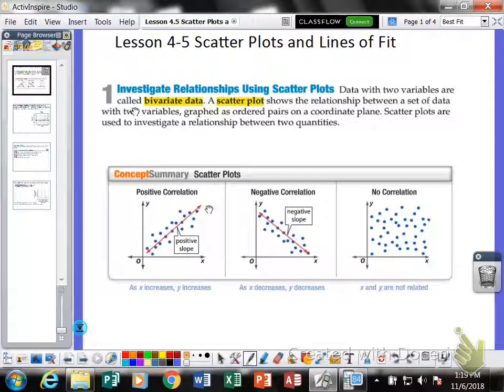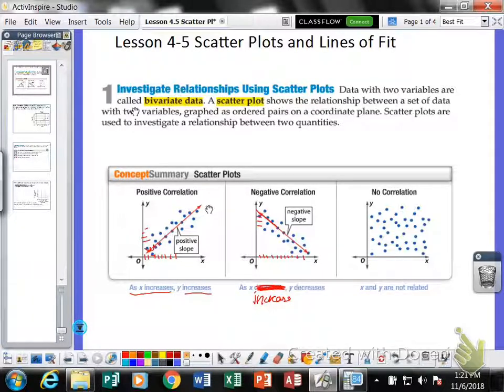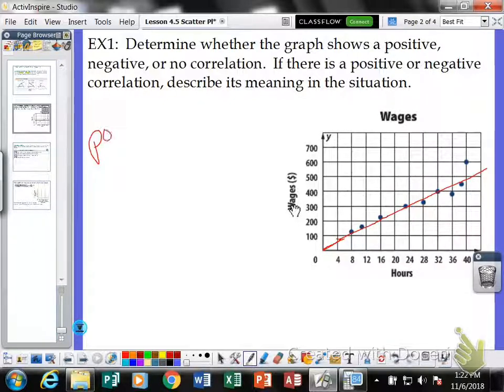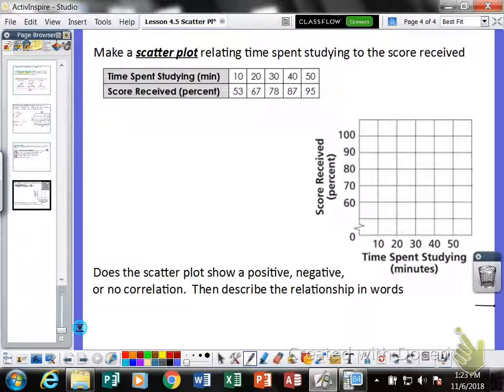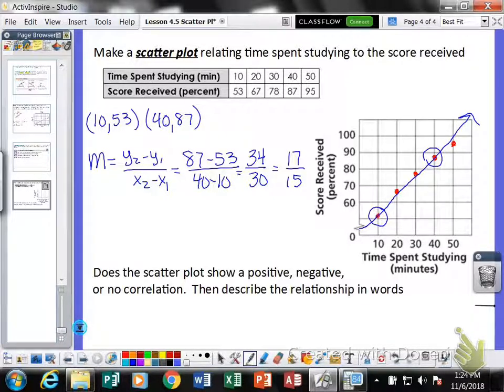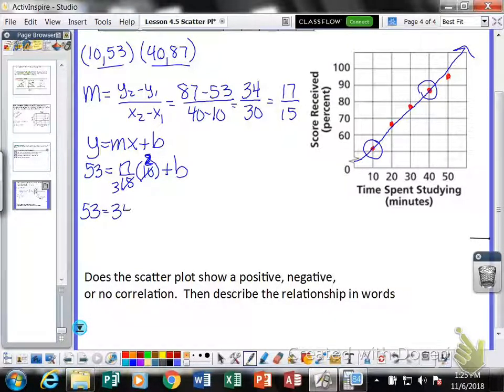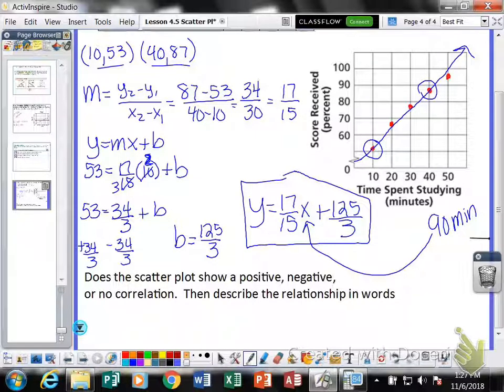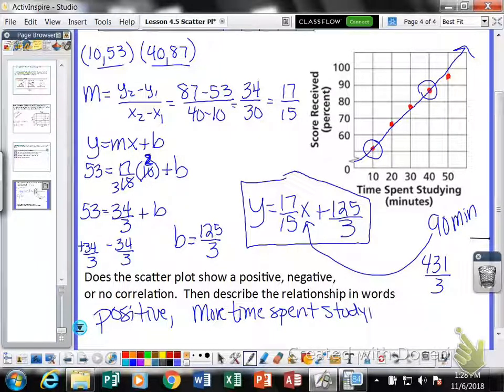alg 1 lesson 4.5